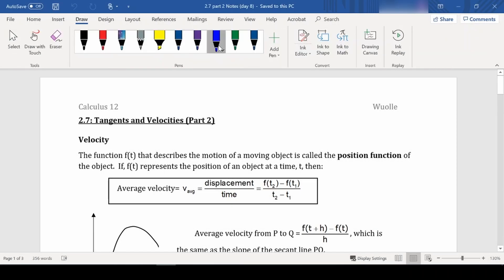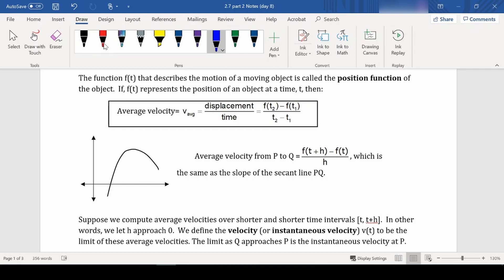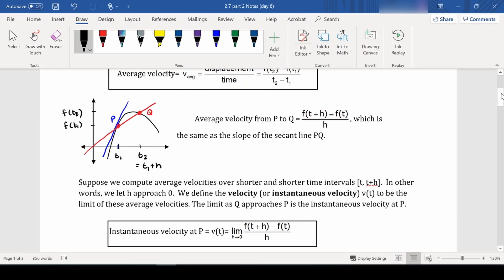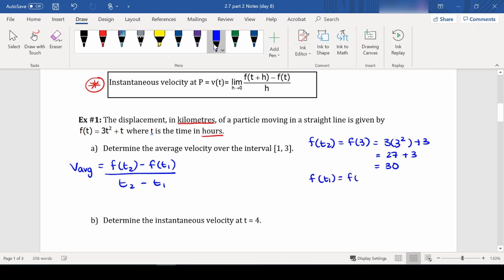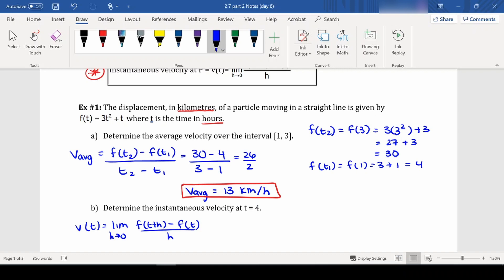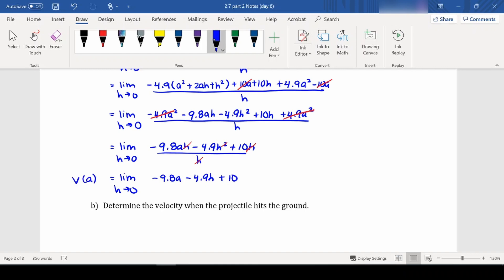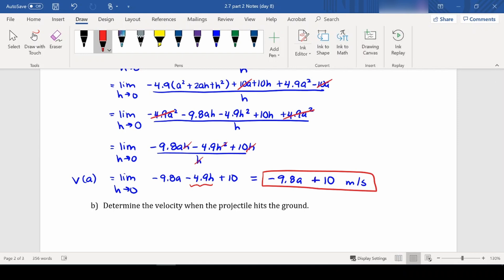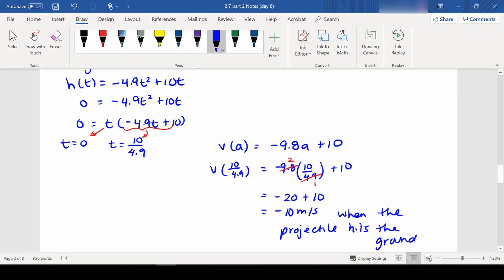CALCULUS: Tangents and Velocities using Limits Part 2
We will use limits to find instantaneous velocities.  We will also find average velocities.

00:00 - Tangents and Velocities Part 2
00:49 - Average Velocity Walkthrough
02:58 - Instantaneous Velocity Walkthrough
03:08 - Determine Average Velocity Example
04:24 - Determine Instantaneous Velocity Example
08:10 - Determine Instantaneous Velocity expression Example
12:07 - Using Instantaneous Velocity expression at given Time Example

This video is helpful for students taking their first Calculus course or AP Calculus AB.
For students taking BC's Calculus 12 curriculum, this is section 2.7 Part 2.